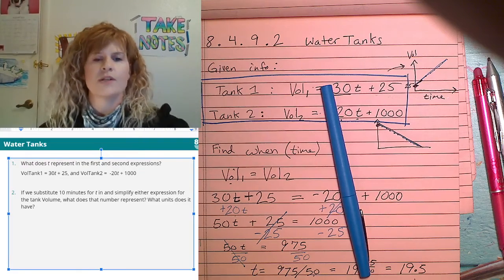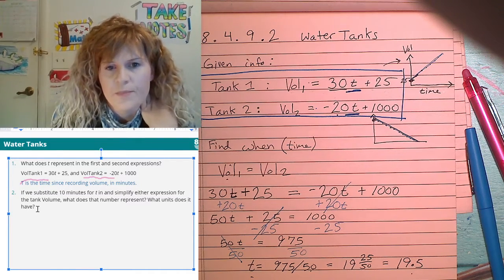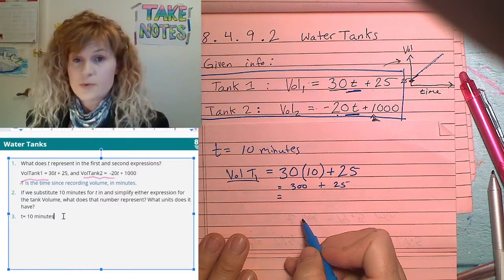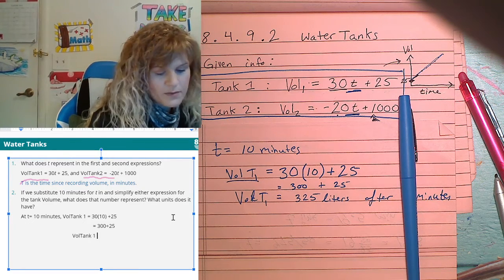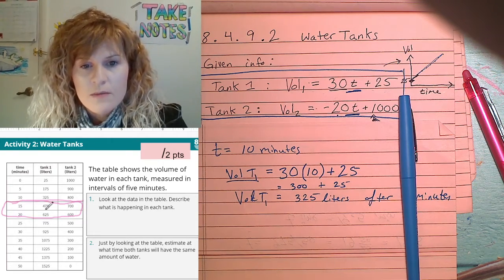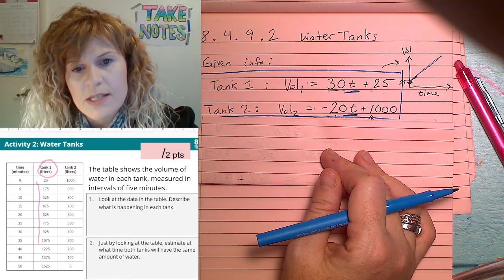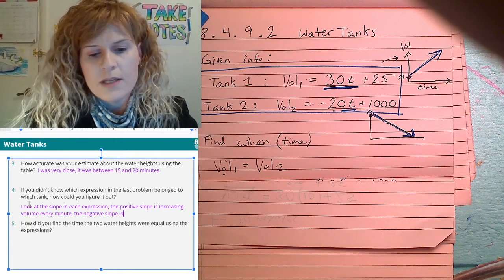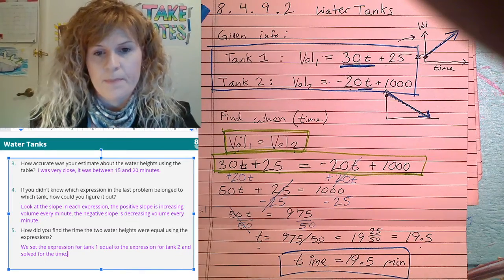IM 8. 4. 9. 2 Water Tanks Part 2